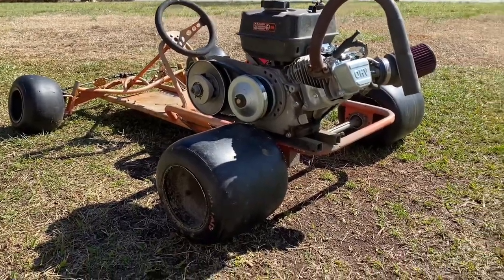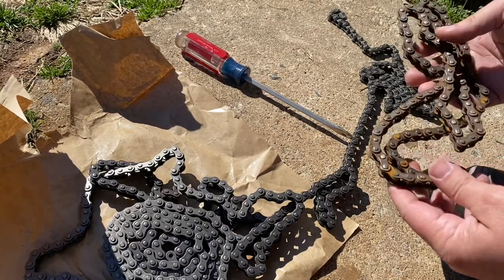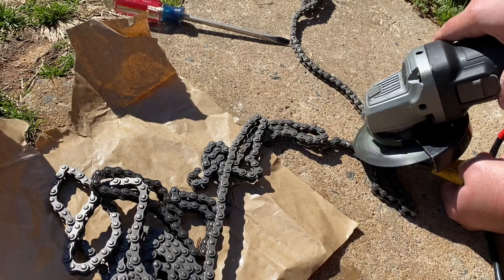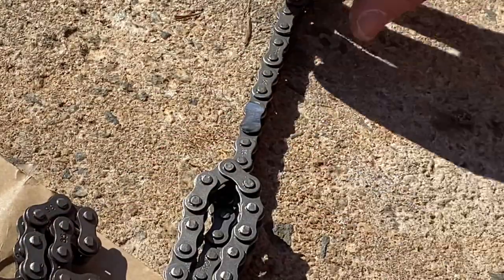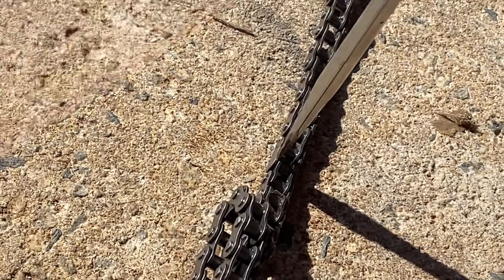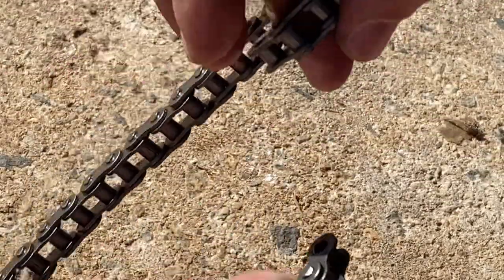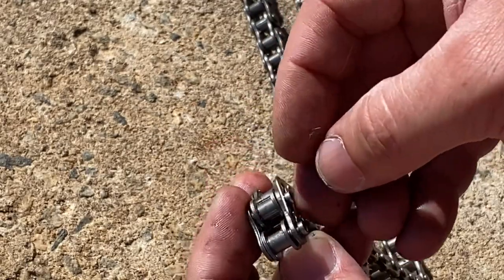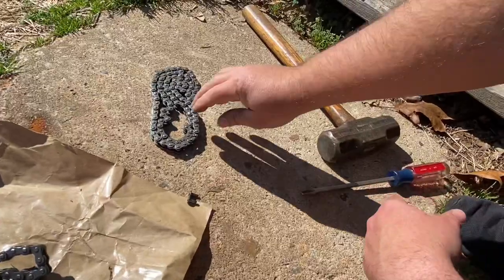Breaking A Roller Chain Without A Chain Break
A way to break a go-kart or minibike chain without a chain break.